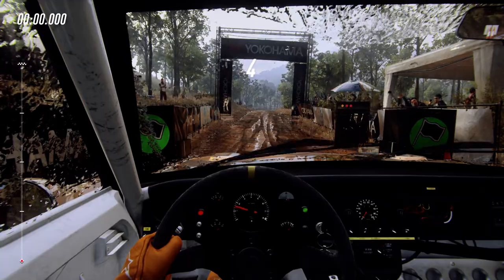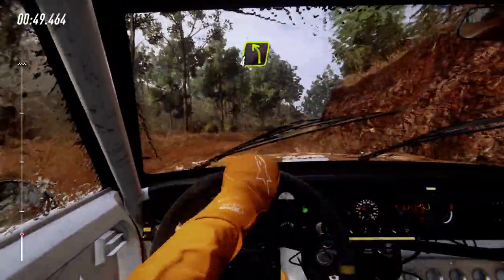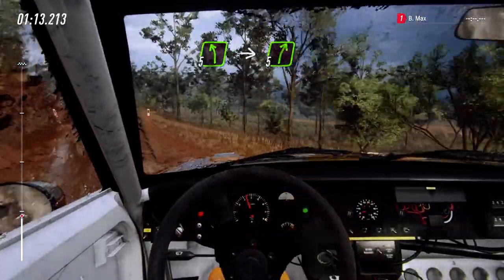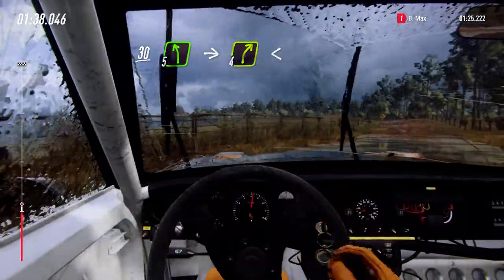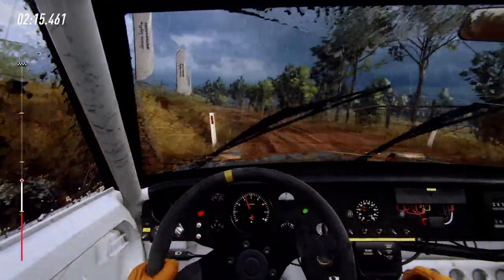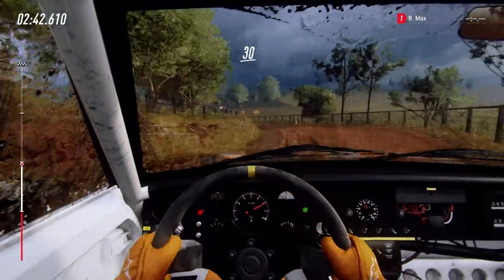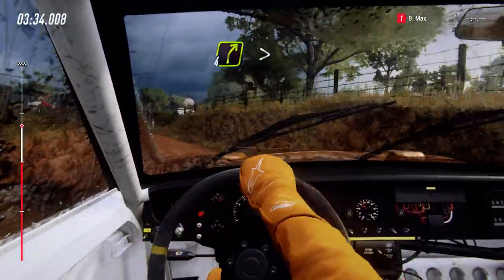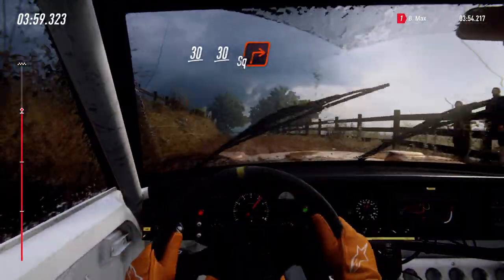Dirt Rally 2 .0 - Daily Challenge - Opel Manta B 400 (22.2.2020)